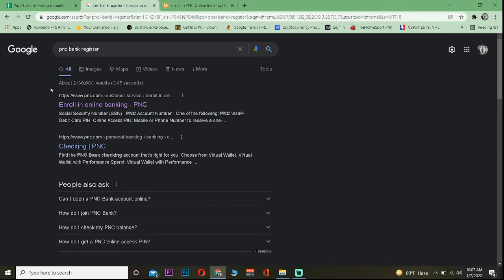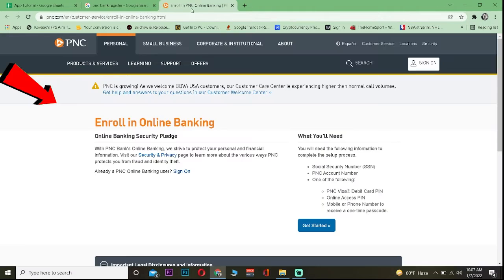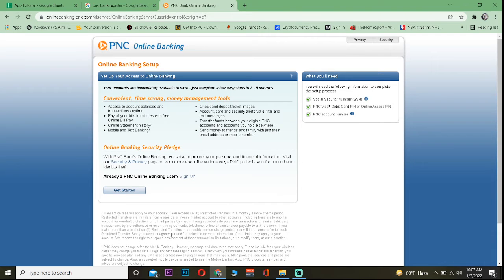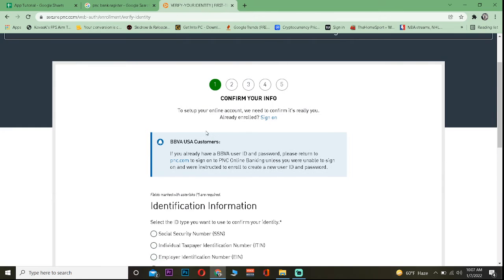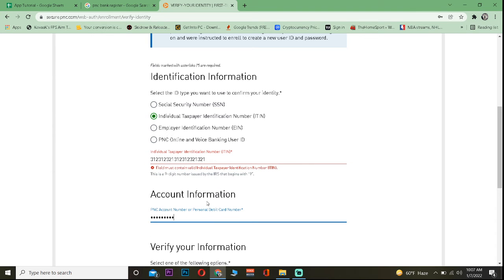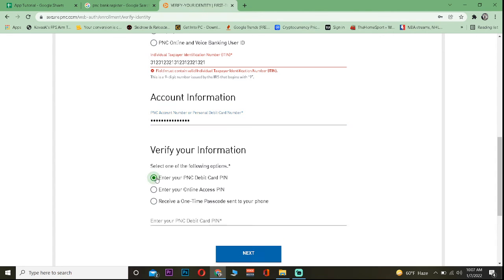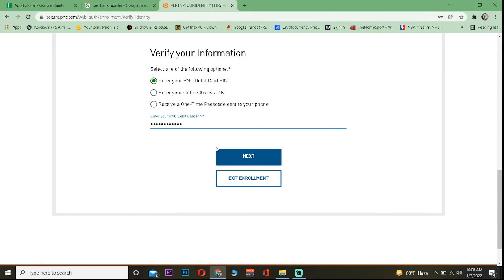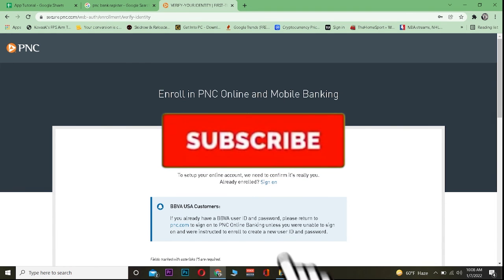How To Register for PNC Bank Online Banking Account | Create PNC Bank Online Banking Account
This video guides you through the exact steps on How To Register for PNC Bank Online Banking Account.

CHAPTERS
0:00 - Intro
0:10 - How To Register for PNC Bank Online Banking Account
1:08 - Outro